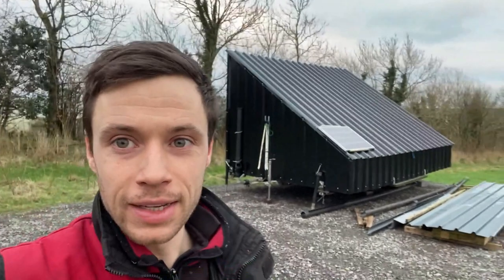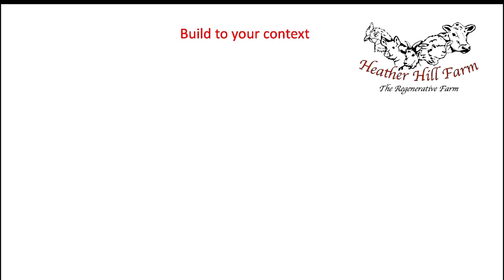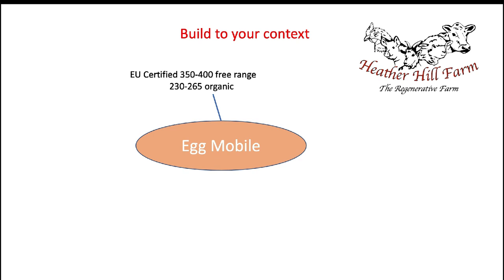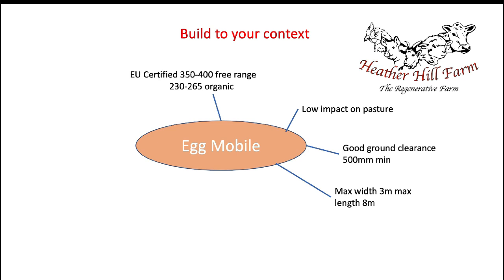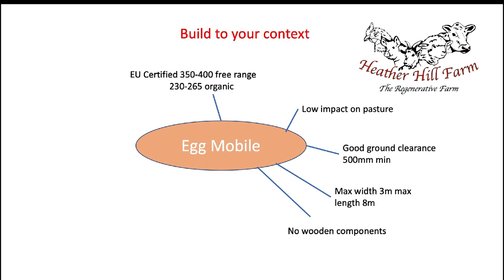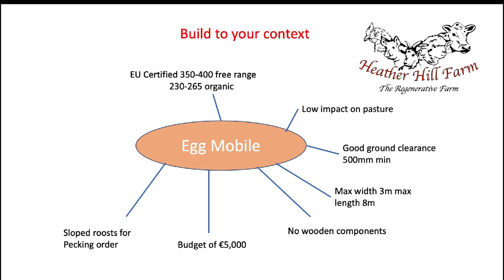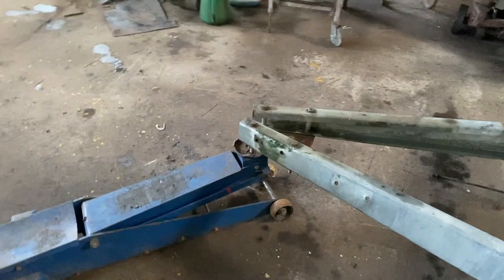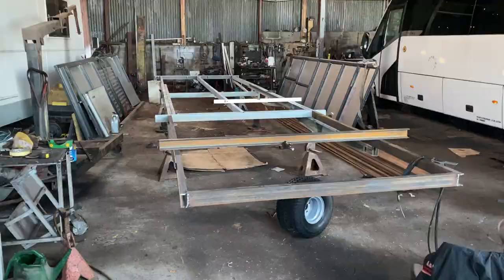Building a Heather Hill Farm style Egg Mobile (part 1)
After 3 years of keeping pastured layers I have finally decided on a design that will meet all regulations and also meet the birds physical and phycological needs, this if the first video in a series that documents the build, I hope this helps and inspires you! enjoy.